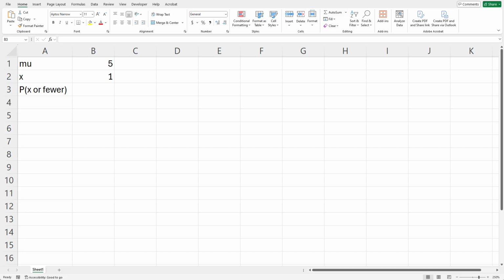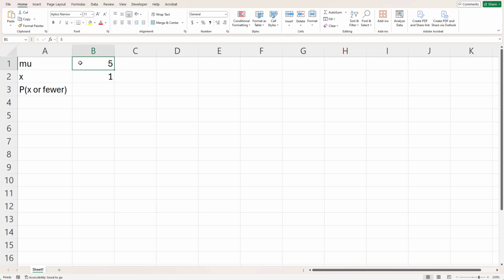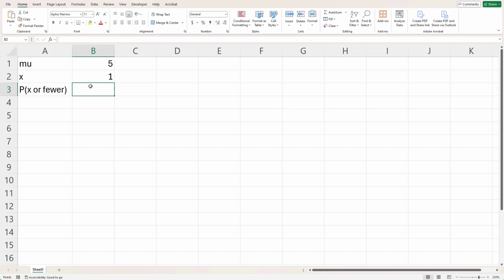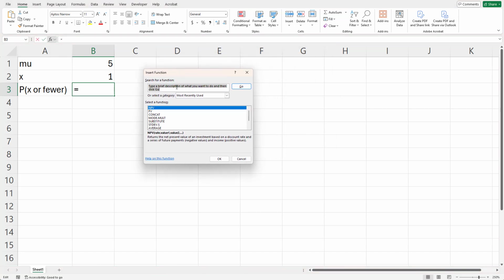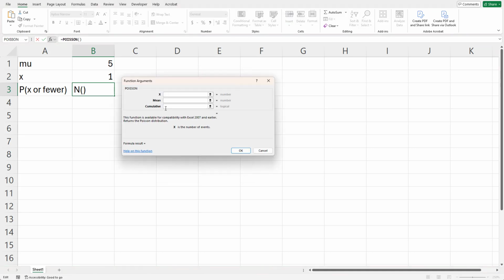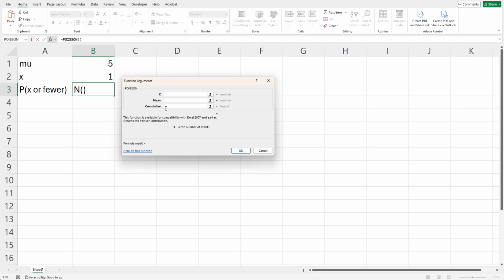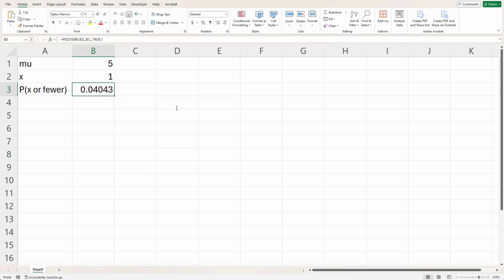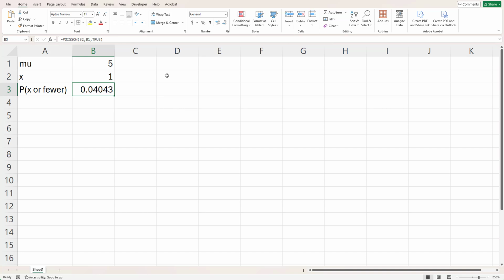Solving Poisson Distribution Probabilities in Excel: A Six Sigma Guide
Learn how to calculate Poisson distribution probabilities using Microsoft Excel in this step-by-step tutorial. In this video, we demonstrate how to set up and solve for Poisson probabilities, which are essential for analyzing rare events in Six Sigma projects. Whether you’re calculating defect rates, error probabilities, or other rare occurrences, this guide will help you master the Poisson distribution in Excel.

What you’ll learn:

How to set up Poisson distribution calculations in Excel.
How to use Excel’s built-in Poisson function for cumulative probabilities.
Practical applications of Poisson distribution in Six Sigma and quality management.

How to interpret Poisson probability results to improve process performance.
This tutorial is perfect for Six Sigma professionals, quality managers, and anyone involved in statistical analysis using Excel.

For more tutorials and to explore our Lean Six Sigma certification programs, visit the Pyzdek Institute